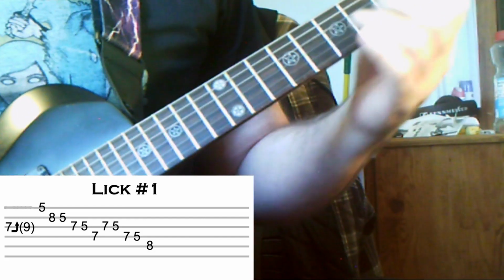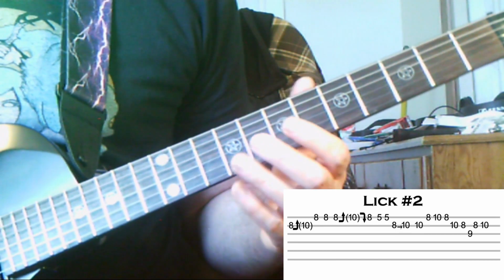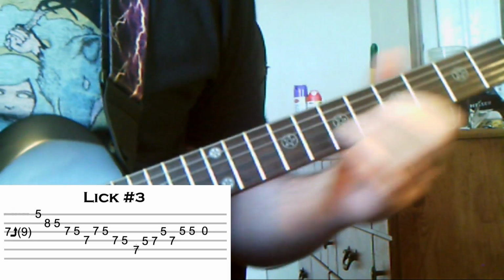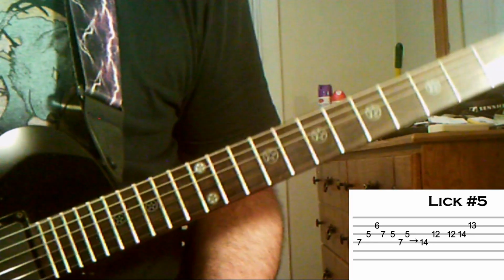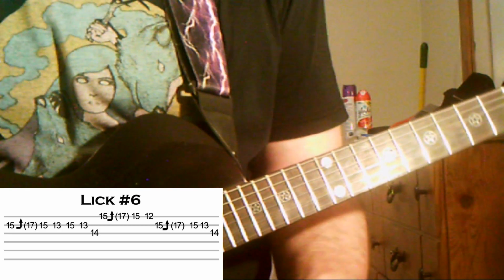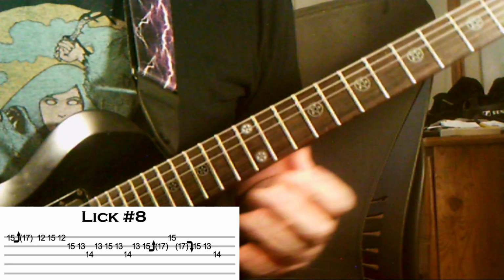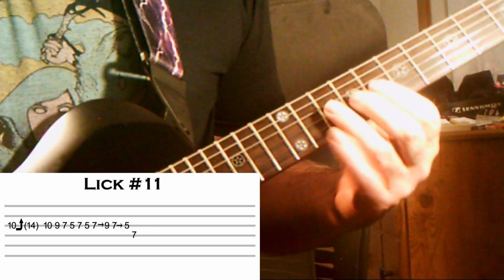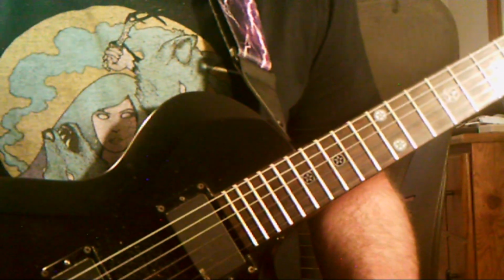Stairway To Heaven Solo - Cover & Lesson with Tab (cover by Brian Barnhouse)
Stairway to Heaven guitar solo cover & lesson, with guitar tab.

Let me know of any other solos you'd like to see me cover.